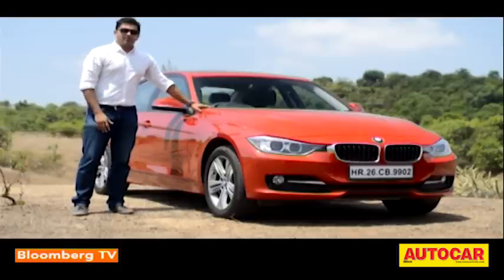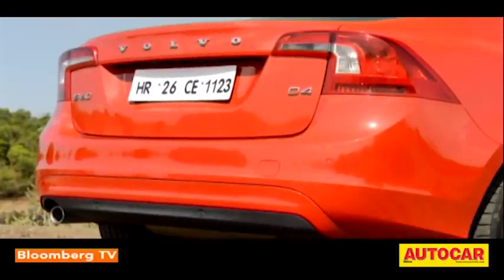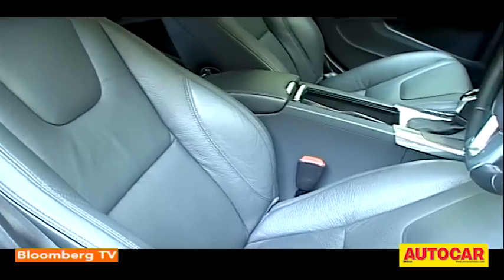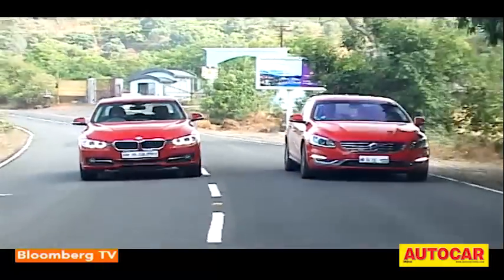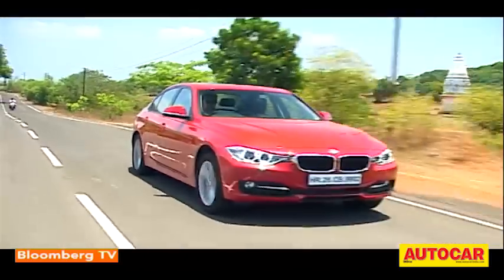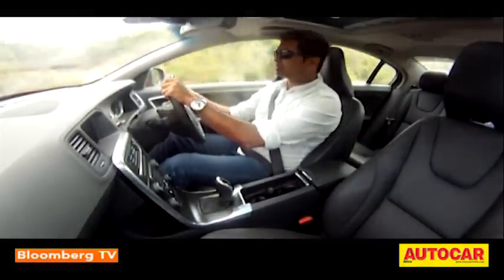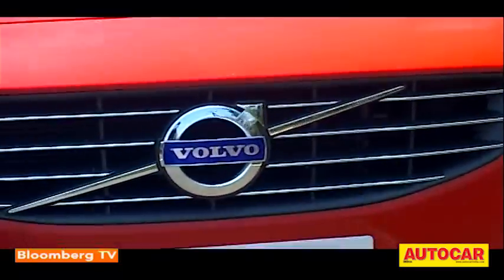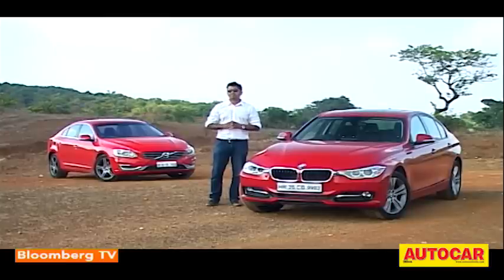2014 Volvo S60 Vs BMW 320D | Comparison Test | Autocar India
The new Volvo S60 looks more grown up now. But the brilliant BMW 3-series is not one to yield its segment crown without a fight. This is one epic contest between the 2 diesel powered entry luxury sedans.